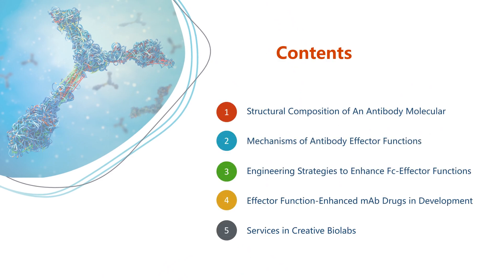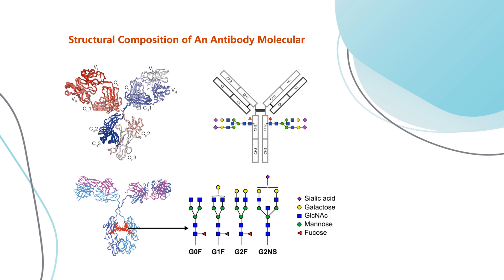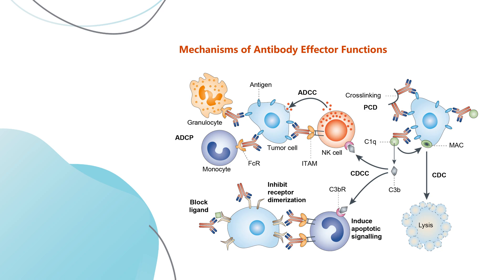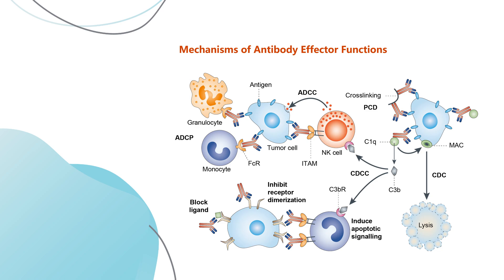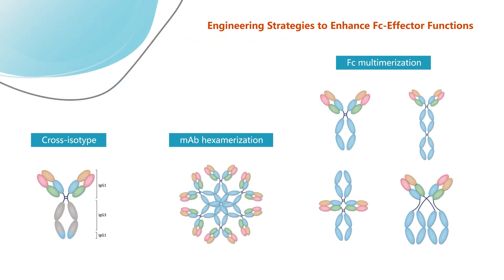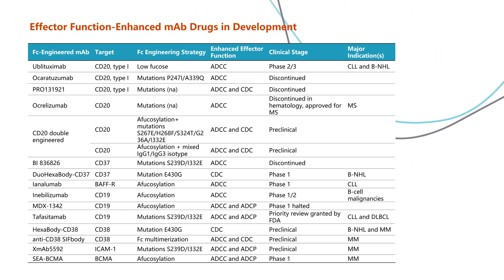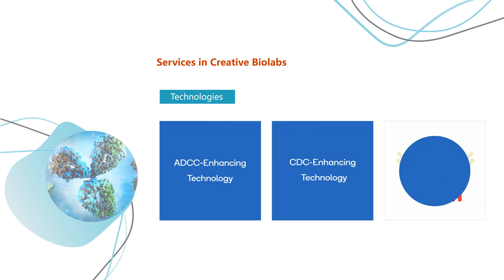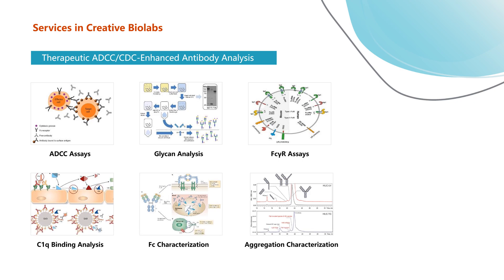Effector Functions-enhanced Antibodies - Creative Biolabs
Conventional monoclonal antibodies cannot reach adequate therapeutic effects in some cases. Enhancing the effector functions is one of the major strategies for the development of engineered monoclonal antibodies to make up for the deficiencies. Here, we will discuss the development of effector function-enhanced antibodies, and the solutions provided by Creative Biolabs.